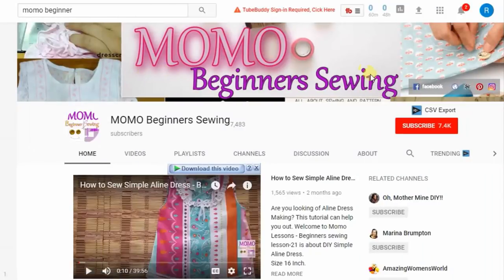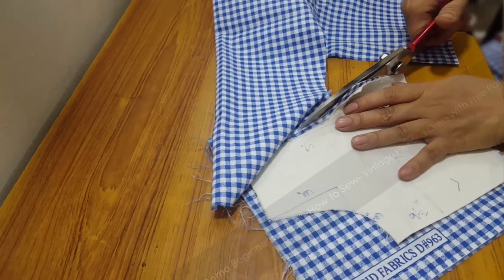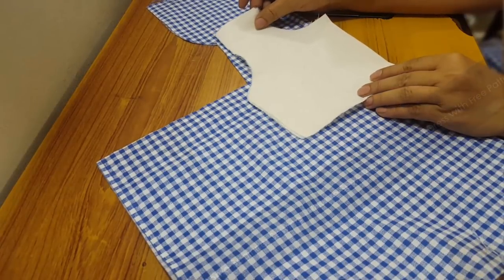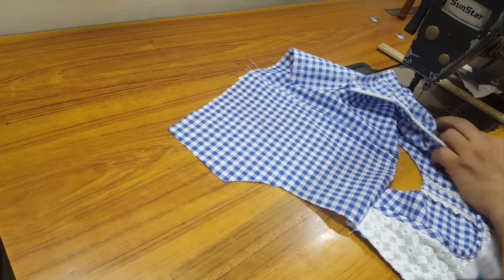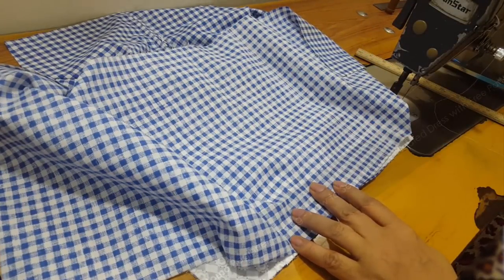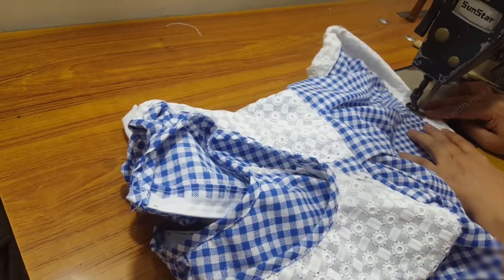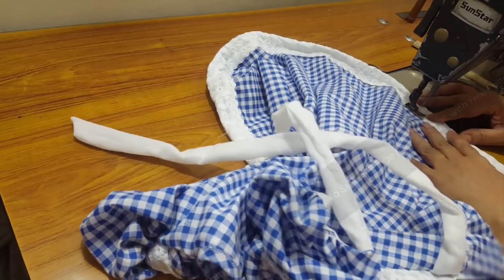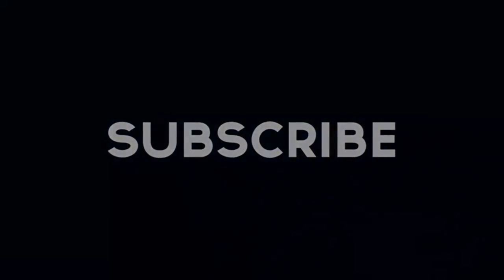How to Sew: Vintage Baby Dress with Box Pleats - Beginners Sewing Lesson 35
Hi Lovely Sewist, Welcome to MSB Our todays Sewing Tutorial is Vintage Baby DRESS with Box Pleats , we are using our own Custom Pattern of Simple dress
Sleeves: Coming soon
Front layer Bodice: Coming soon

Sewing tutorial given by Momo Beginner Sewing. Welcome to Momo Lessons - Beginners sewing lesson-34 which represent ALINE RUFFLE DRESS

Size 1 Year
Measurements:
Bodice (Front)

Ruffles:
Height: 2 inch

- New Designs
- Kids and Adults Dresses